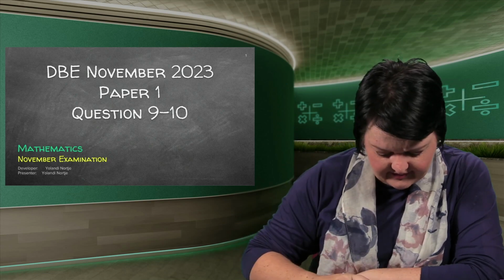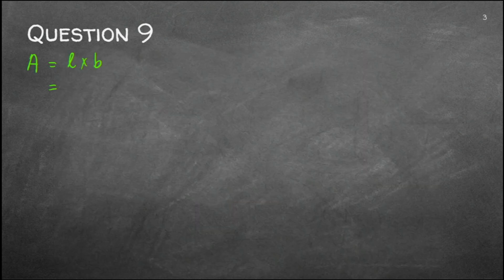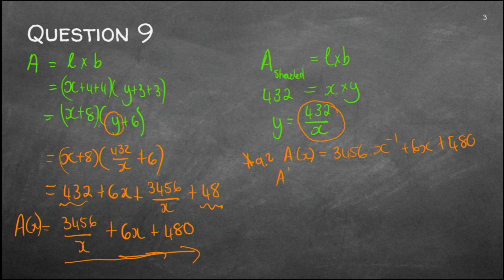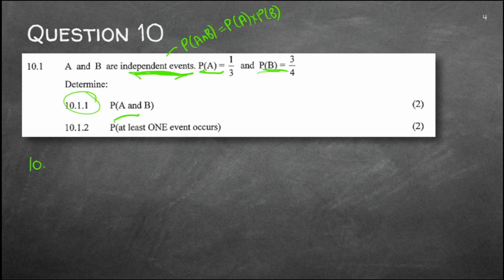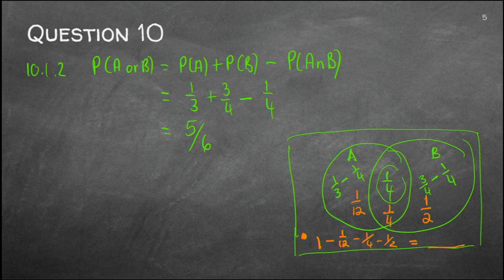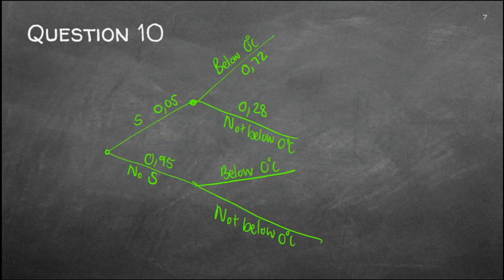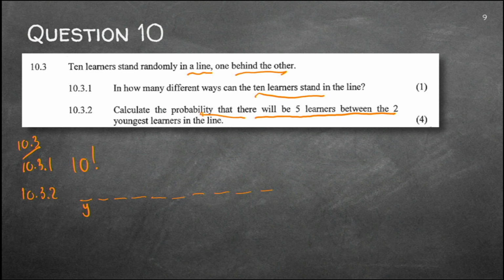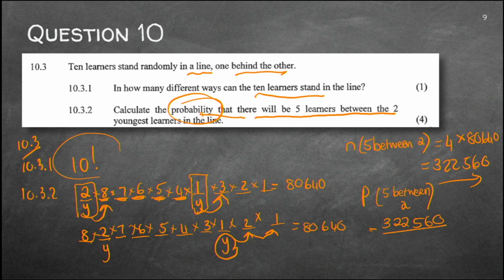PAST PAPER Mathematics | Exams made easy